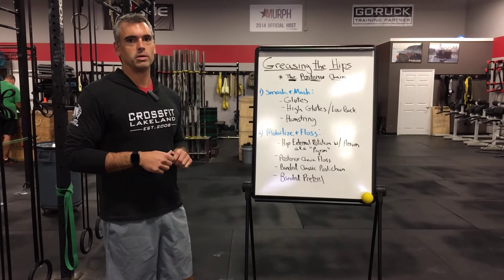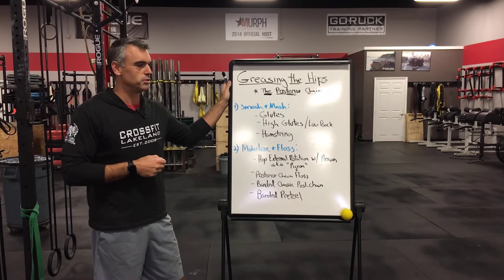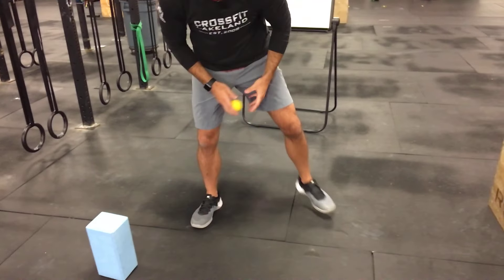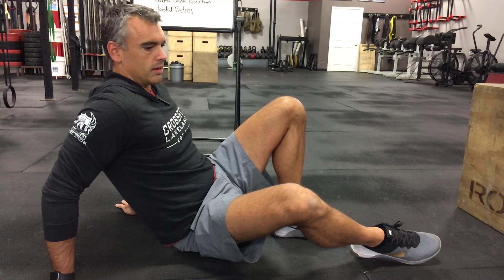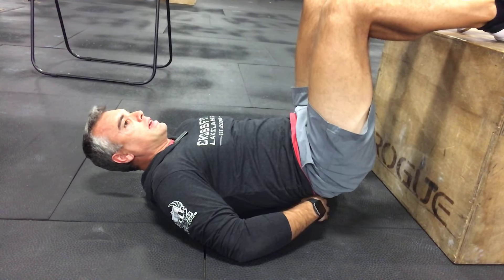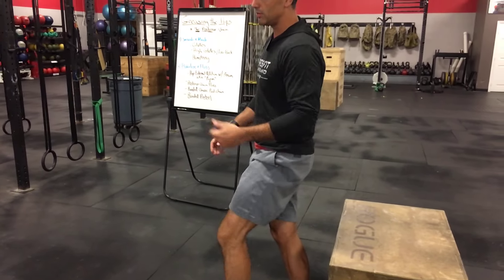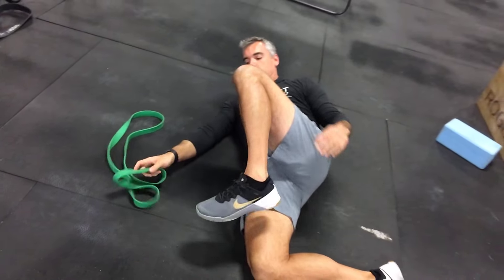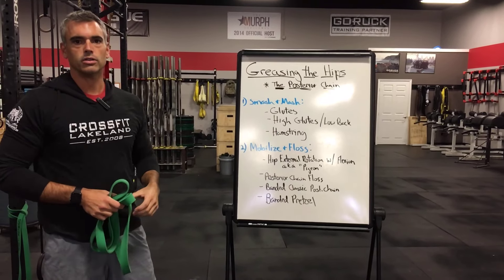Fixing Your Back, by Greasing Your Hips - Part 1 - Tips For Tuesday - Episode 17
Most low back pain is due to soft tissue dysfunction in the hips.  We'll use a two part series to show how we can work out restrictions in the hips which will help alleviate low back pain, and give you a better position to work from when pulling a load from the ground.